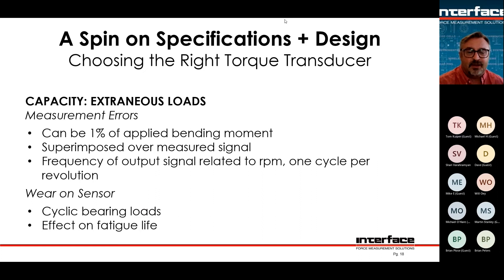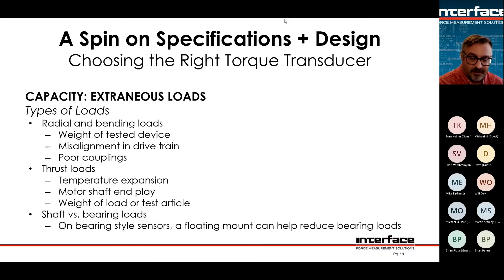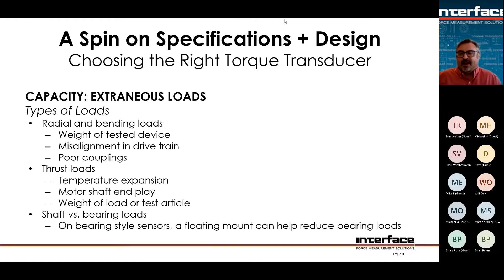Torque Sensor Training Part 6 - Torque Couplings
Torque sensor couplings should be used for all torque installations, rotary or reaction. Couplings insure isolation of torque loads. Couplings prevent error and/or damage from extraneous loads.